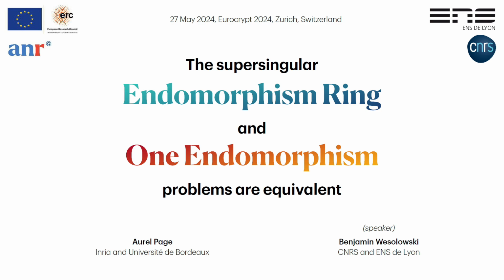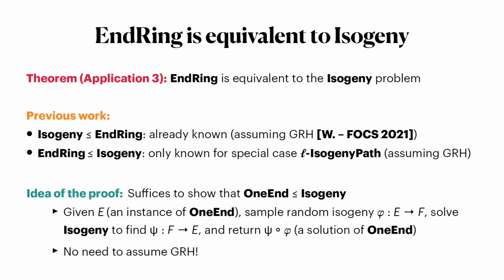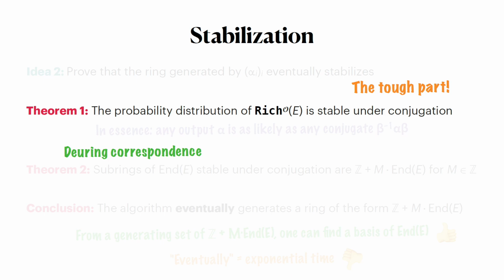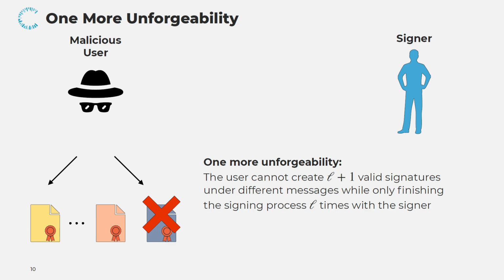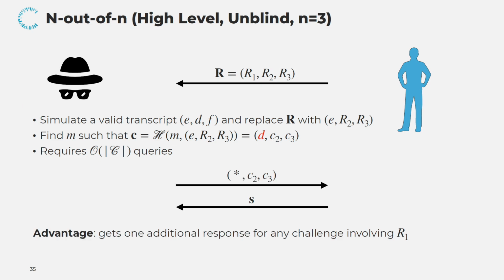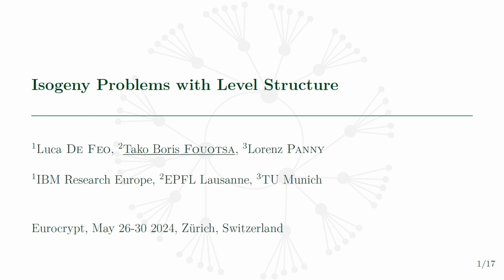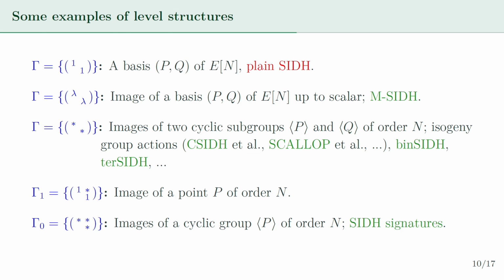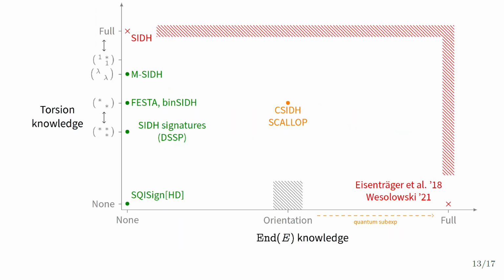Isogenies (Eurocrypt 2024)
Isogenies is a session presented at Eurocrypt 2024 and chaired by Wouter Castryck.